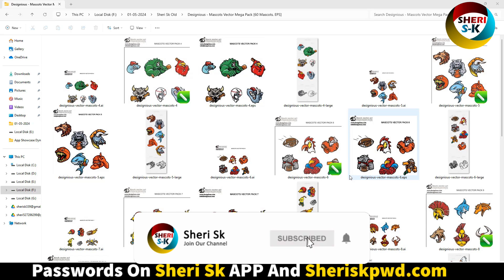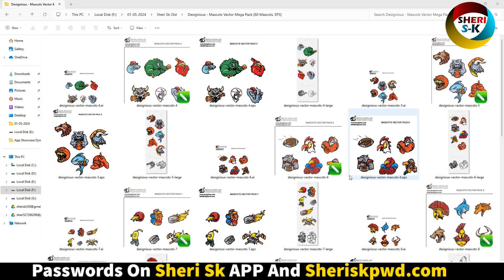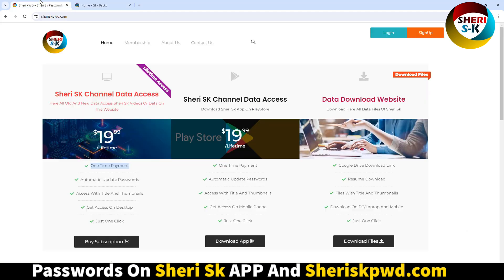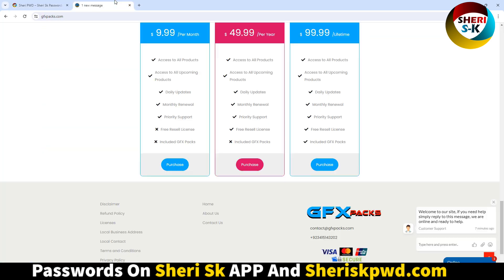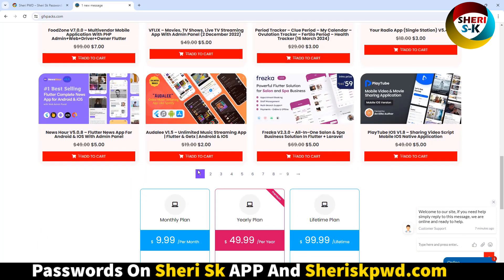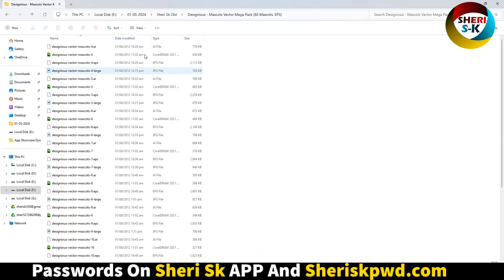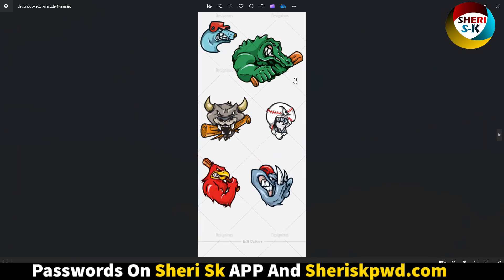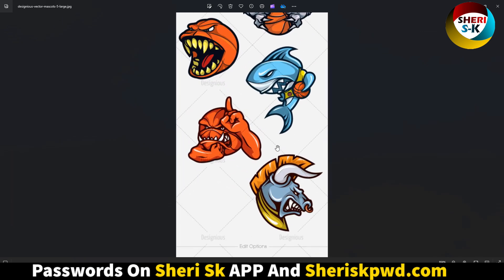Mascots Logo Vector Mega Pack Download In CDR EPS And AI Files |Sheri Sk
Sheri Sk Channel Provide Templates With Tutorials

Photoshop Files Templates
Brochures Templates
Business Cards Templates
Tri-Fold Templates
T-Shirts Templates
Bi-Flod Templates
Frames Templates
Book Cover Templates
Infographic Templates
Wedding Album Cover Templates
Professional Stationery
Youtube Thumbnails Templates
Certificate Templates
Banners Templates
Stickers Templates
Logo Templates
Letterhead Templates
Flyers Templates
Poster Templates
Cv Resume Templates
Slideshow Templates
Promo Templates
Logo IntroTemplates

This File Is protected and password in Sheri Sk Application Download On Google PlayStore or Visit Sheriskpwd.com

Mascots Logo Vector Mega Pack,
logo templates download,
logo mega pack download,